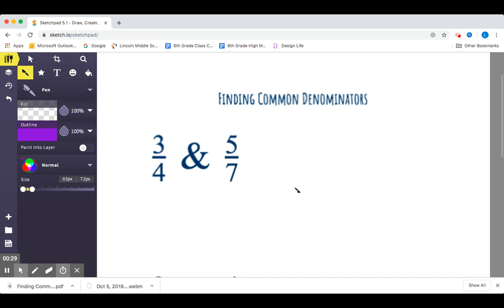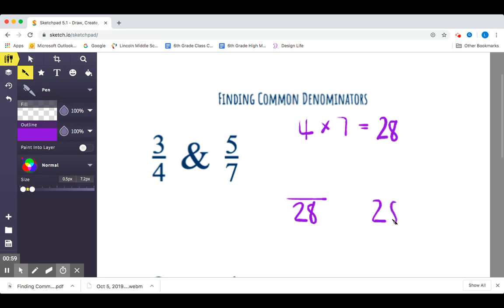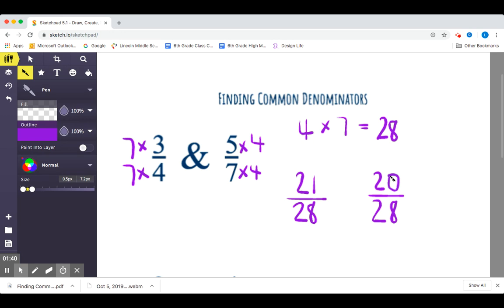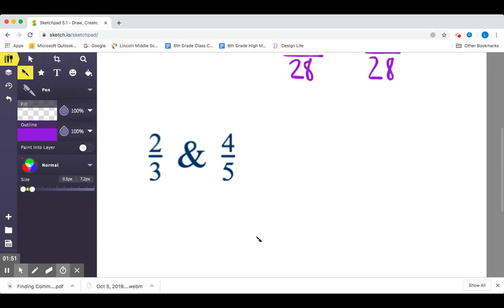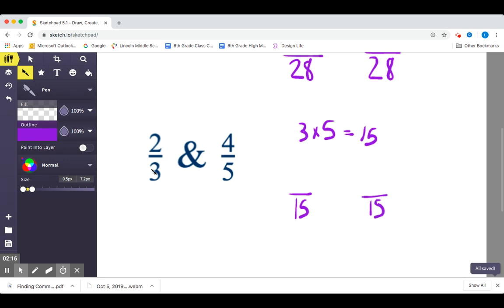Oct 5, 2019 1:18 PM